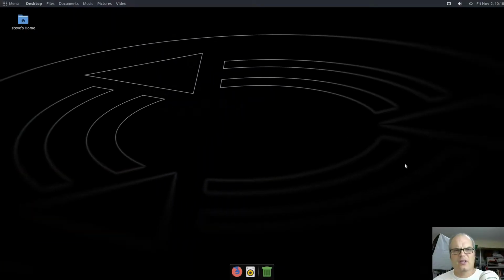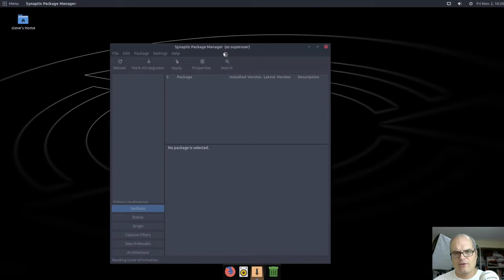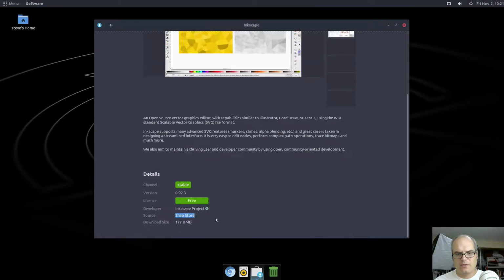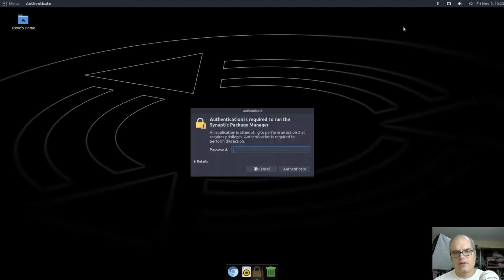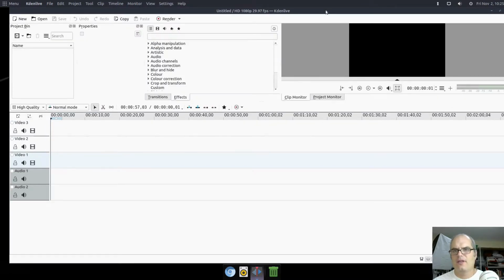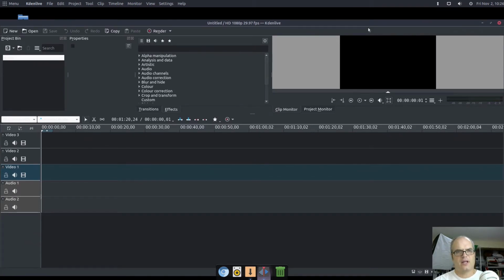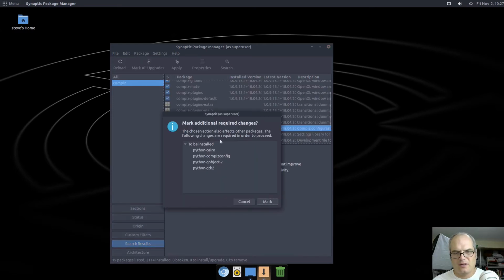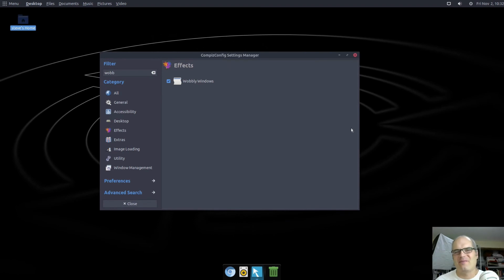Eevnos Linux Setup Part 2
This is part 2 of my Linux production machine setup where I install the software I need to create the content for the channel.

☀ Gear used for the video:
Audio-Technica ATR3350iS Mic
Game capture card